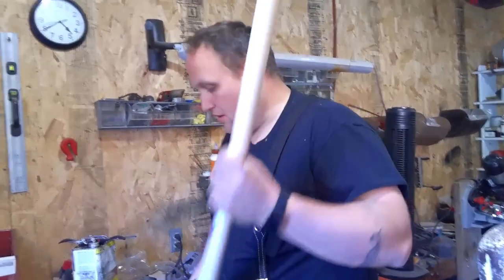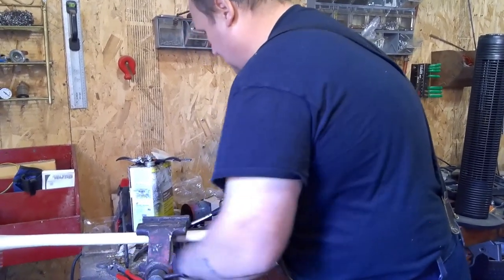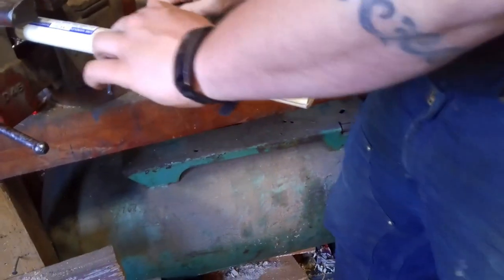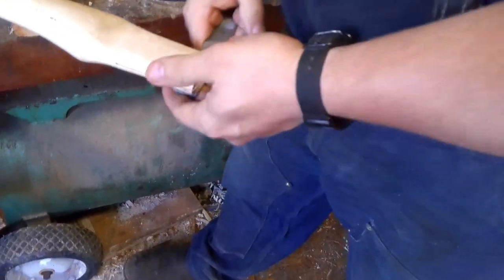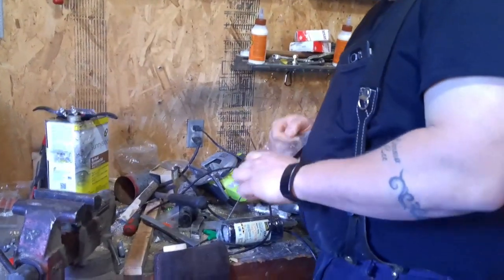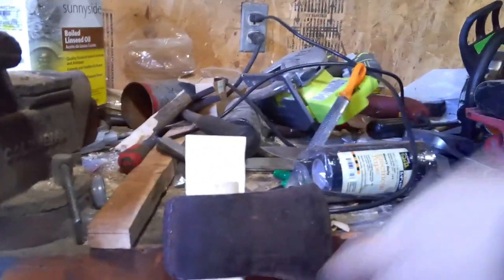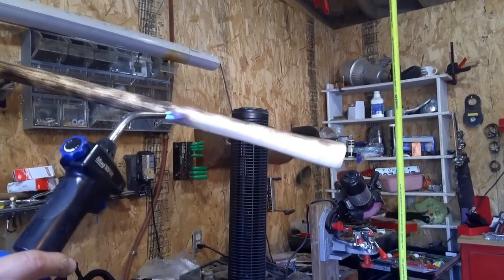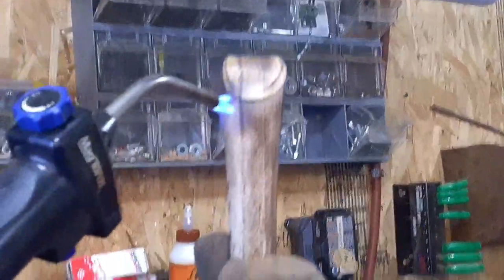Hanging an old Plumb axe head.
Fitting a new handle in an old plumb axe.